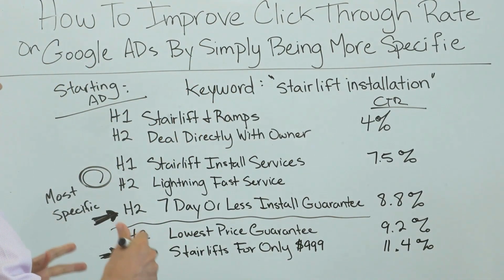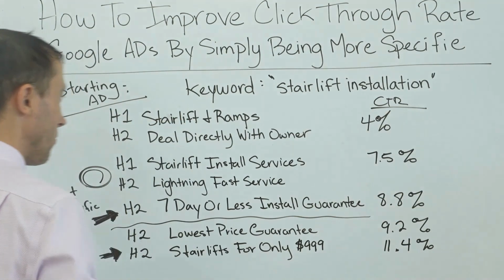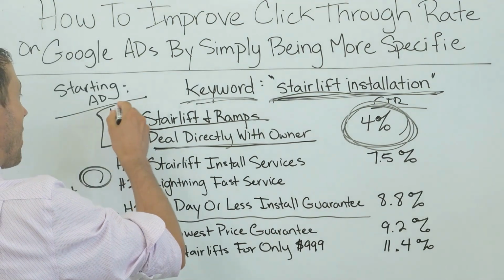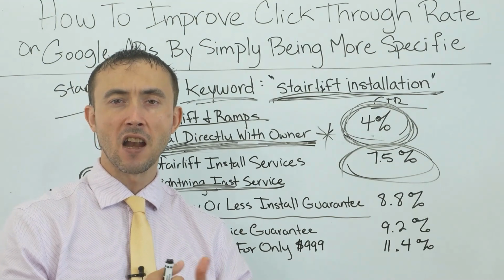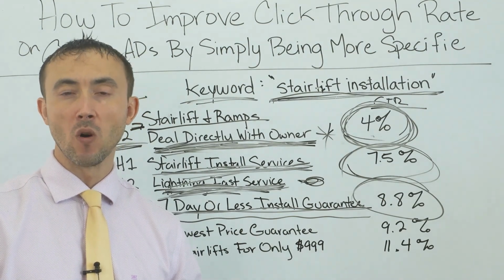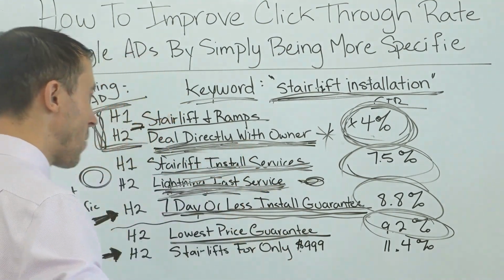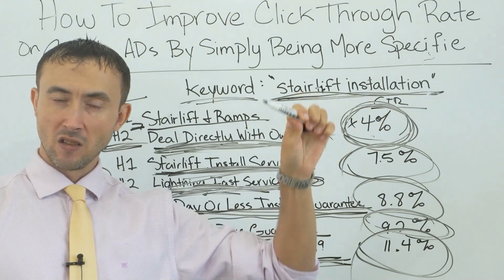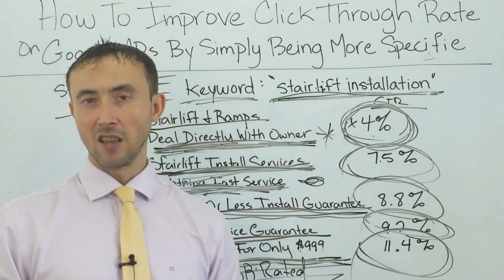📈 How To Improve Click-Through Rate On Google Ads By Using Hyper Specific Copy In Your ADs! 🎯💡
There is an extremely easy way to double/triple your CTR you are getting from your Google Ads, and that is being more specific on your Ads.

You can be hyper-specific by 1) sub-segmenting your Ads, or, 2) by reading all of your competitor’s reviews and putting what irritates people directly in your AD copy.

I talk about both of these things on this video.

Timestamps:
10:00 Boost Your Click-Through Rate with Lightning Fast Ads
16:37 Boost Your Click-Through Rate: From 4% to 9.2%!
3:31 Master Google Ads: Boost Your Click-Through Rate
10:24 Boost Your Click-Through Rate: From Generic to Laser Targeted
20:26 Transform Your Click-Through Rate: Stair Lifts for $999!
22:36 Unlocking Sales: Pricing Strategies that Work
2:28 Boost Your Click-Through Rate: Secrets to Success
5:59 Maximize Business Gains by Enhancing Operations Today